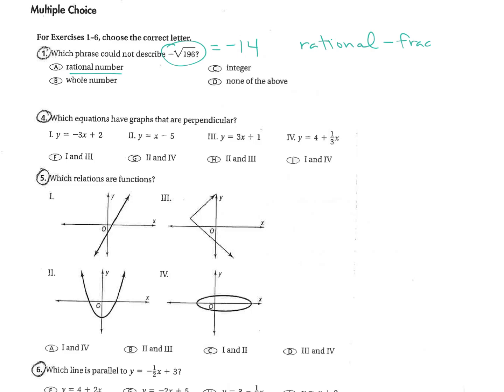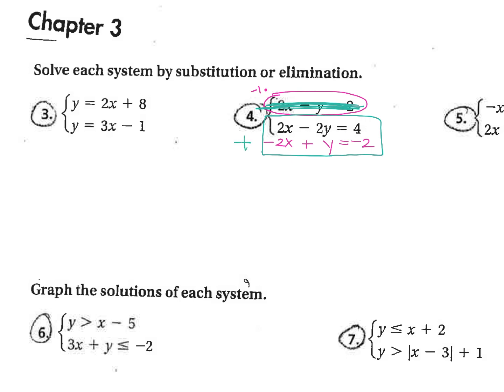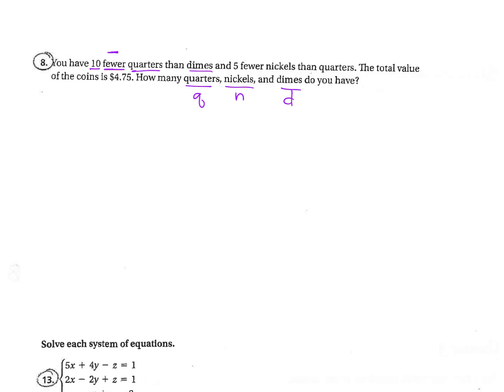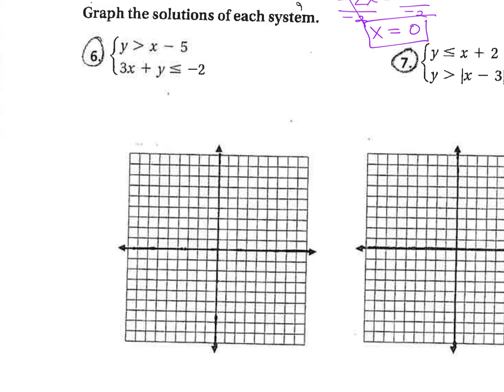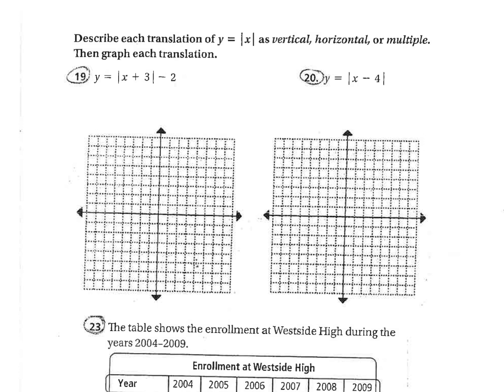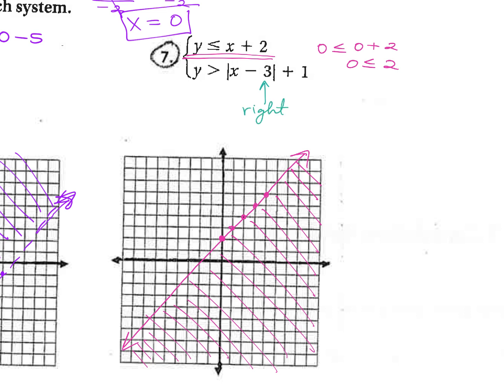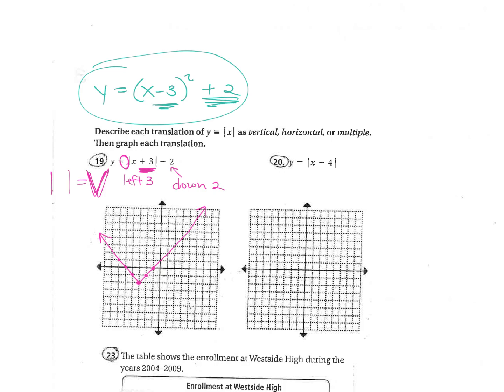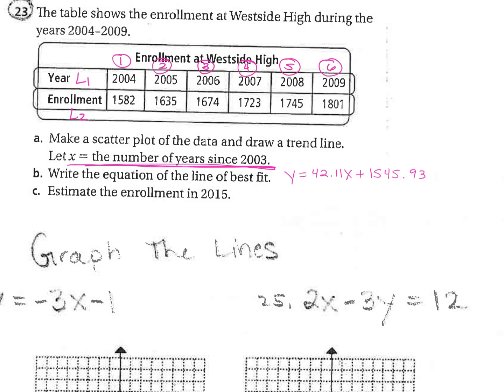Exam rev 2 p2.mp4